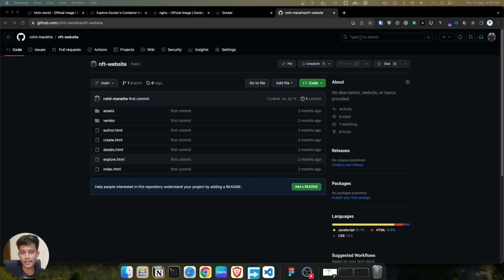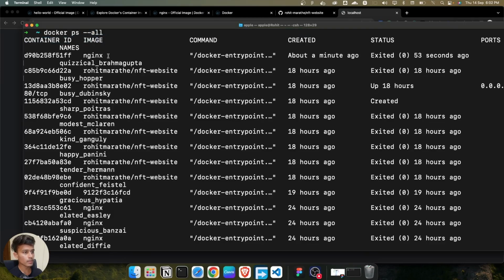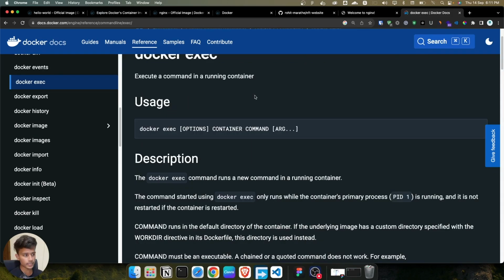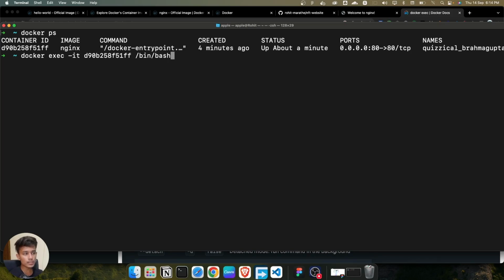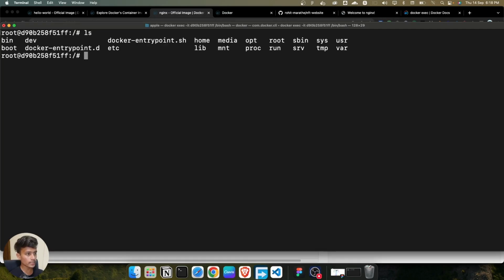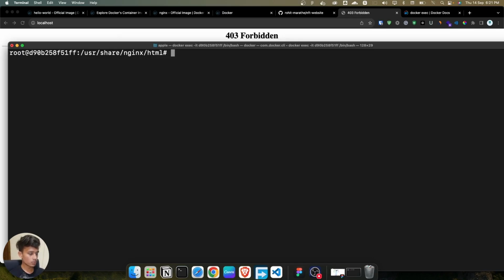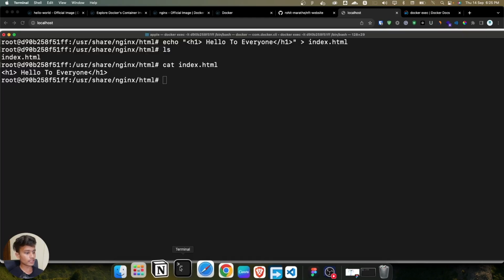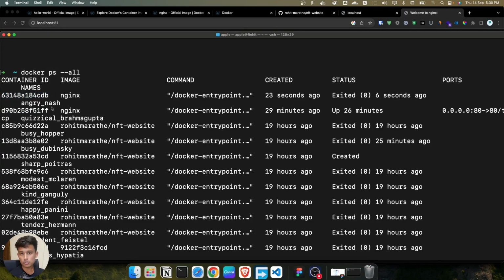Docker For Beginners: How to get inside the docker container (Lecture 11)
Welcome to our Docker For Beginners Series! In this video, we're exploring "Accessing Docker Containers" tutorial. In this instructional guide, we'll demonstrate how to get inside a Docker container and access its environment. Whether you're new to Docker or seeking to learn how to interact with containers, this tutorial provides step-by-step instructions and practical examples to help you navigate and utilize Docker containers effectively.

Don't miss out!